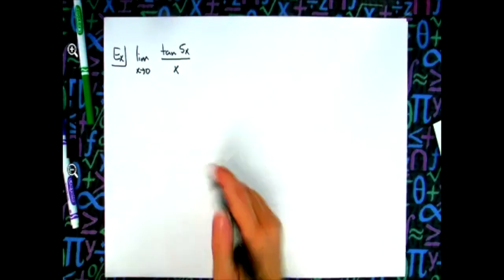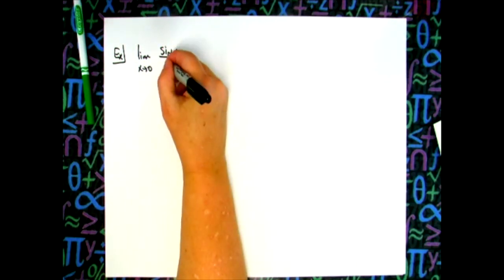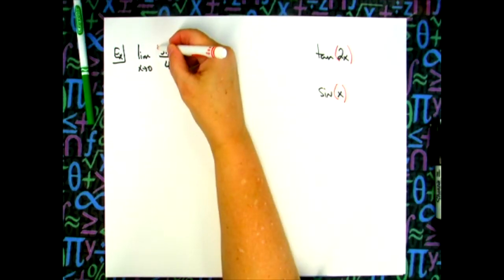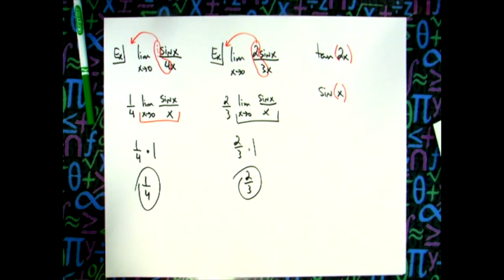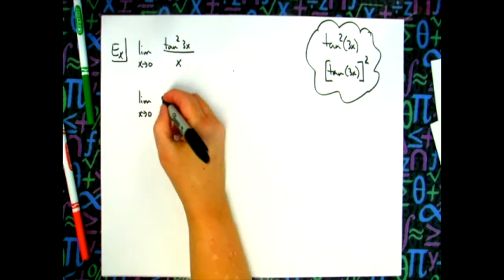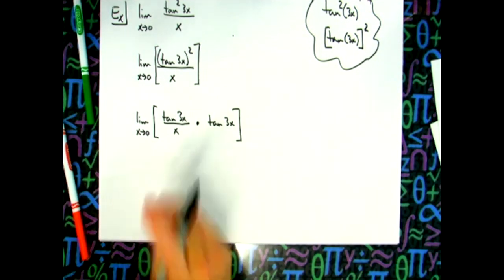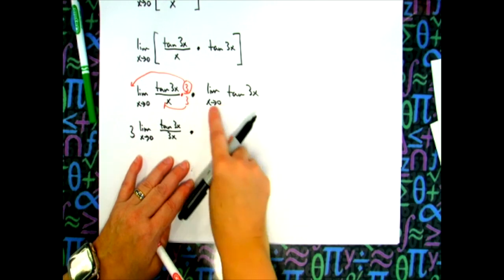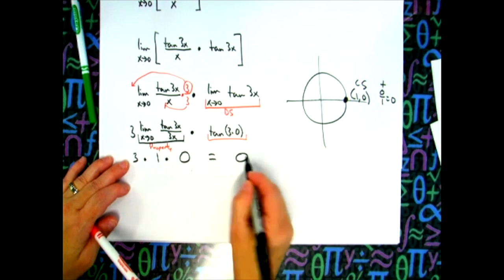Trig Limit Examples for Calculus 1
This video goes through several Trig Limit Examples.  These types of limits would typically be found in a calculus 1 class.